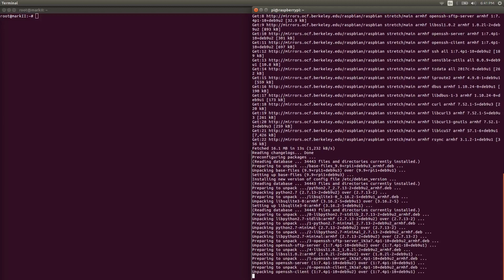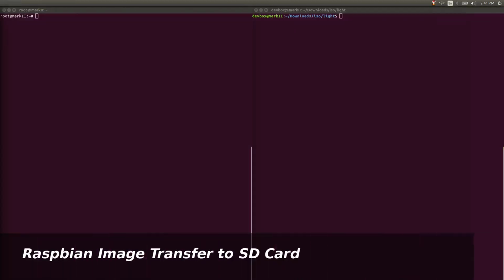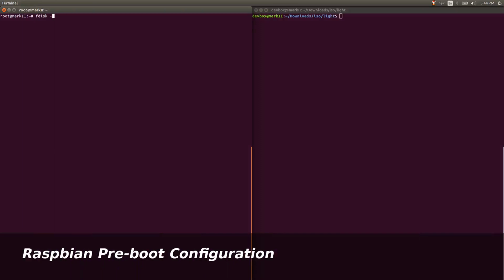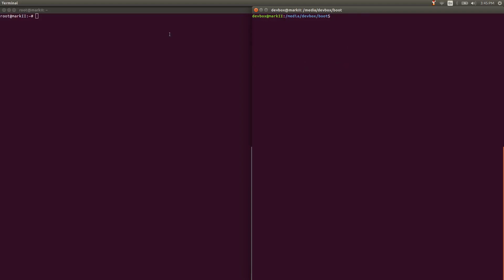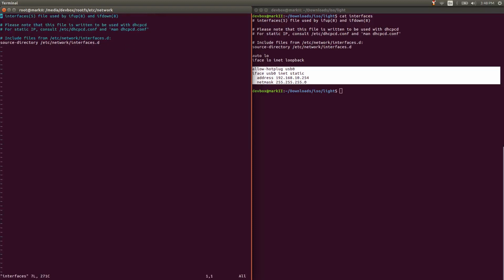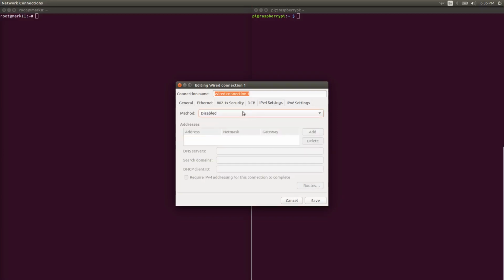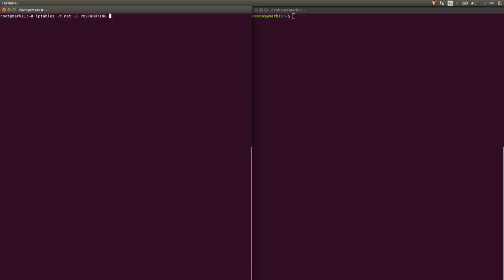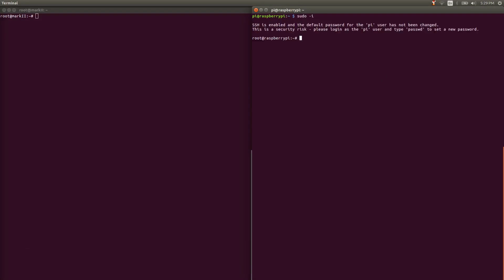Raspberry Pi Zero/W OTG Setup on Linux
A video demonstrating how to set up USB Ethernet connection to Raspberry Pi Zero/W on Linux.

The actual tutorial starts at 0:45.

Don't forget to give it an execute permission by running:
chmod u+x check_sha256.sh